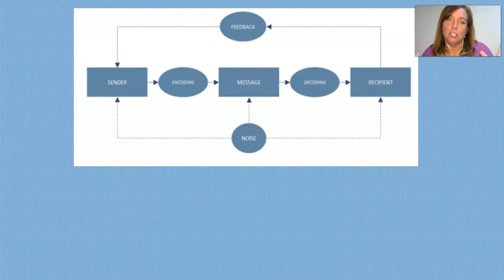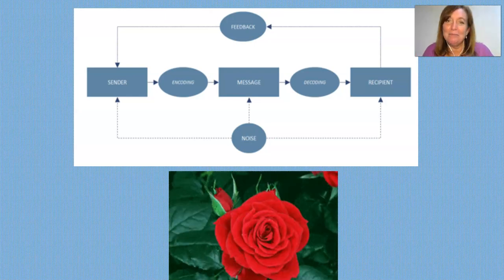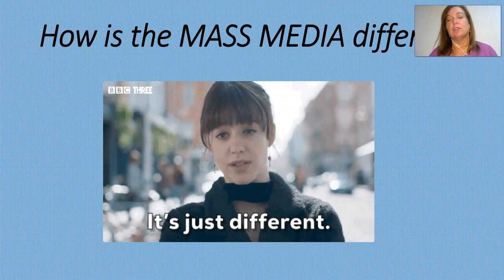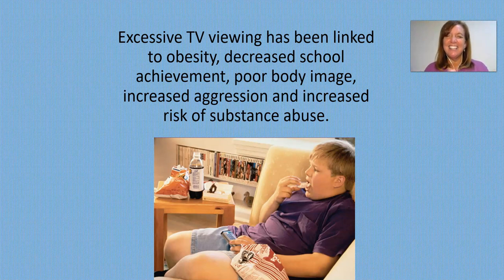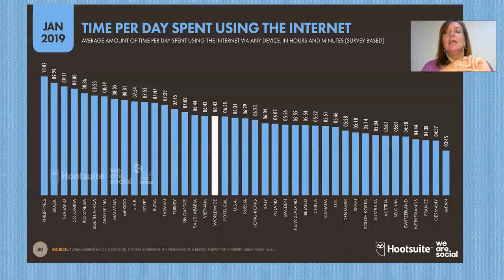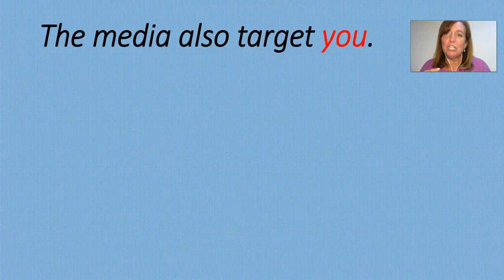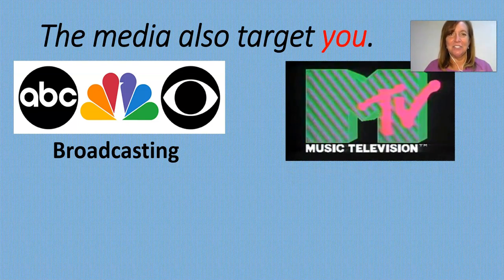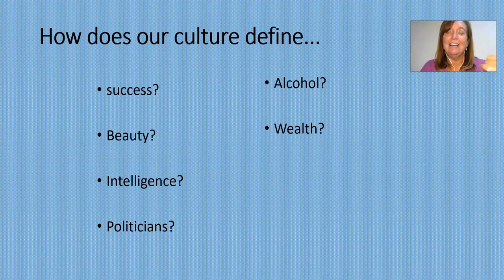Media Foundations Class MDST 1010 Chp 1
This is the video lecture for MDST 1010 Webster University Chapter 1